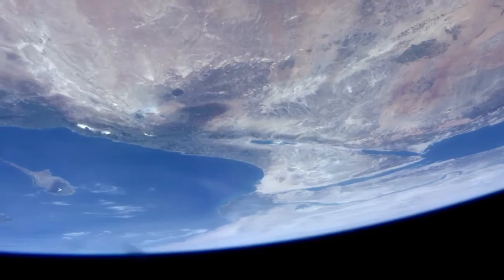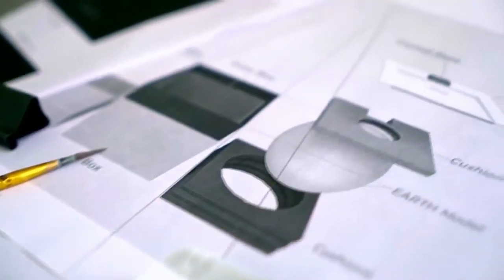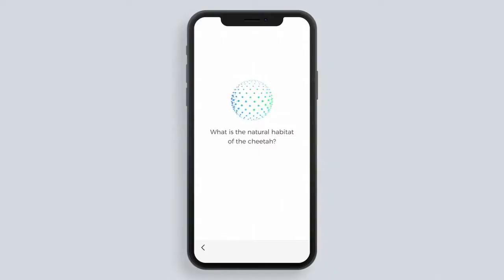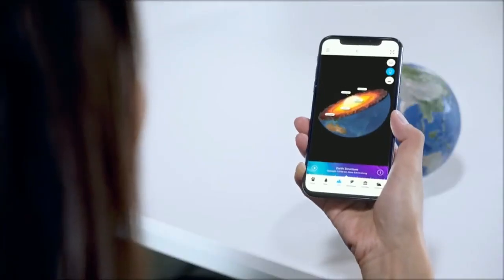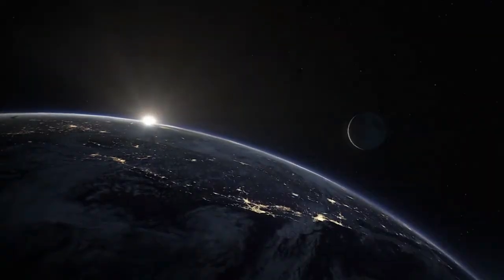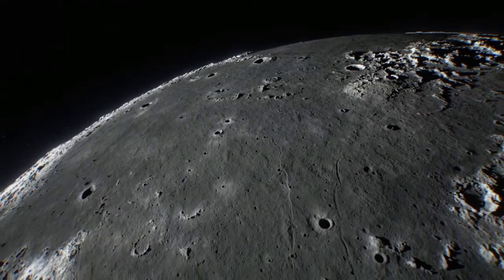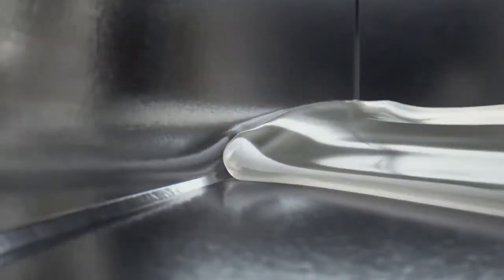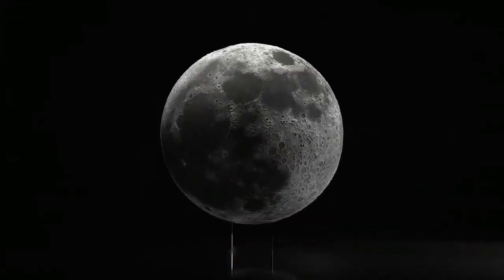2 Augmented Reality (Earth & Moon) Ideas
1) AstroReality Earth -

(INTERNATIONAL) (Amazon)
(United States)"

2) AstroReality Lunar -

(INTERNATIONAL) (Amazon)
(United States)"

To Reduce CO-2 Emissions – TriboTEX
Nano-Technology Engine Oil Additive

International Network Hub (I.N.H) Enterprise, LLC

AMAZON INFLUENCER (Recommended Products)